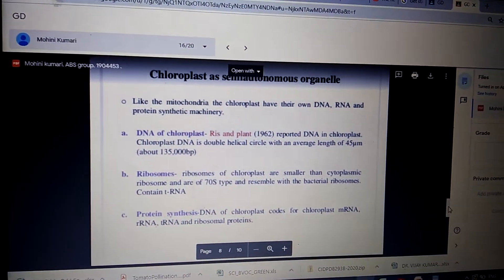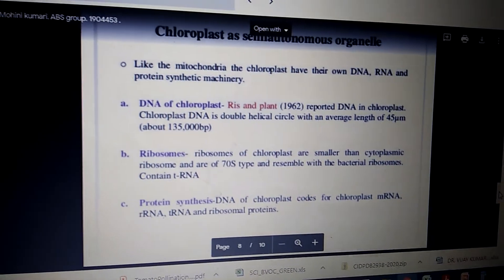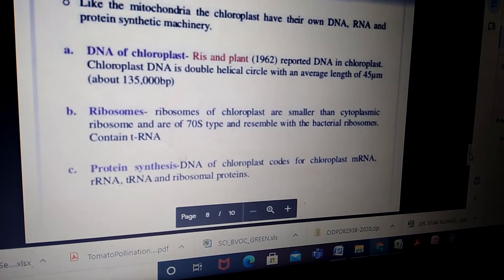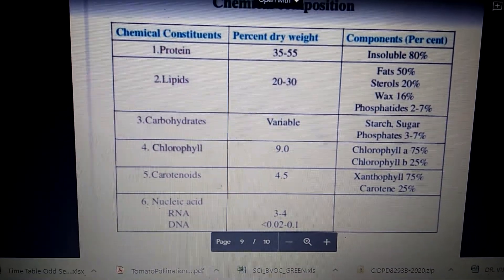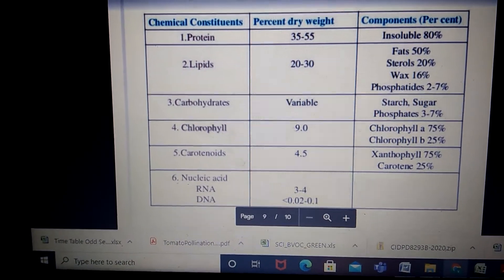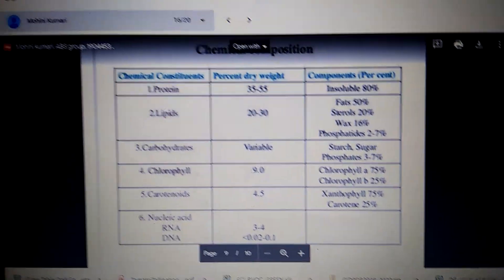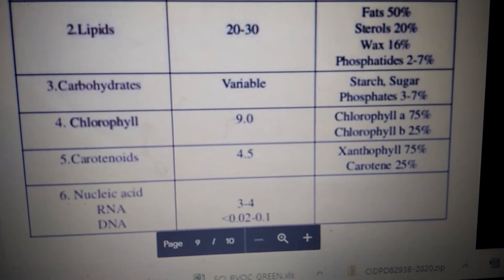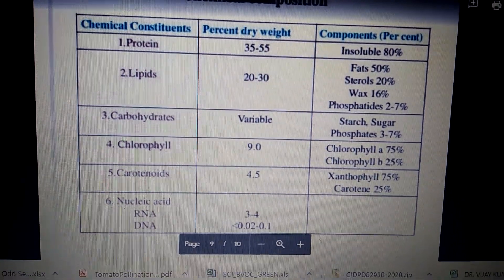Structure of Chloroplast-i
Continuation of earlier lecture